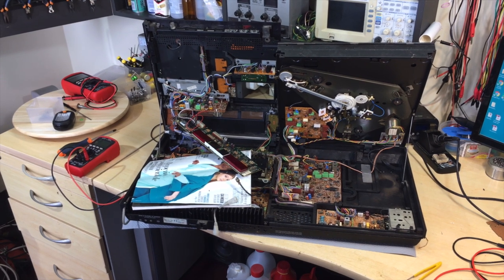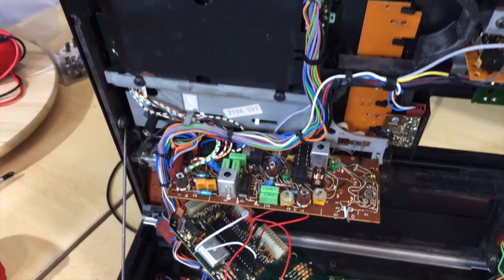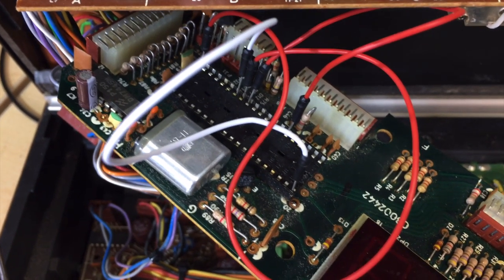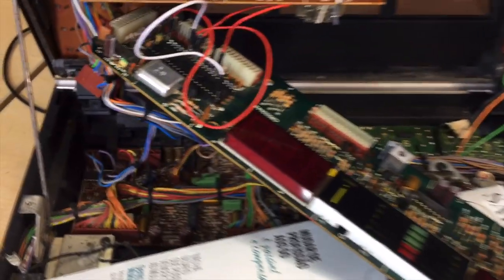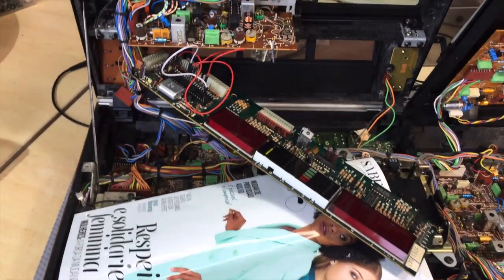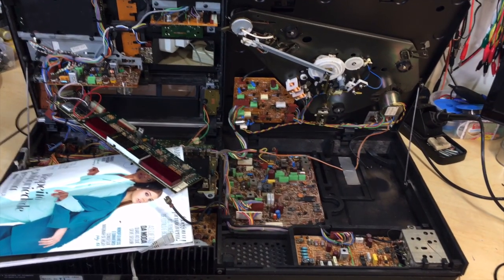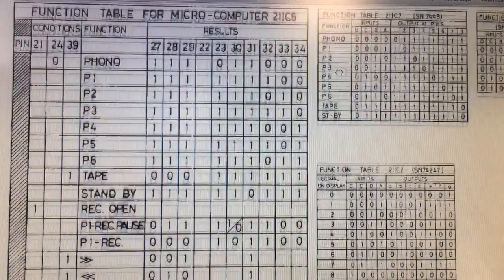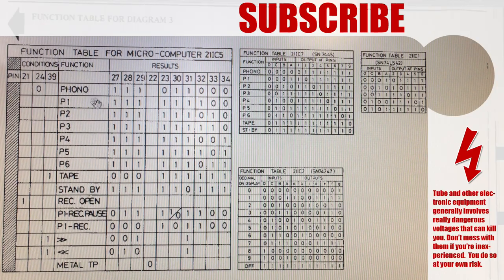Bang & Olufsen BeoCenter 5000 - part 1. Repair? Is this going to be brain surgery?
When I opened this one up, I honestly expected that it would be something simple like a fuse or other power supply issue.
Boy, was I wrong!
What started as a simple project - 'not worthy' of a video, never mind a series - seems to be heading for a rather complicated project. The CPU seems to be behaving badly, so some digital wizardry is probably on the agenda.
Might be fun, but I can't promise this one will come to life.
This video has edited English subtitles, to allow for better translation to multiple languages on the desktop App.